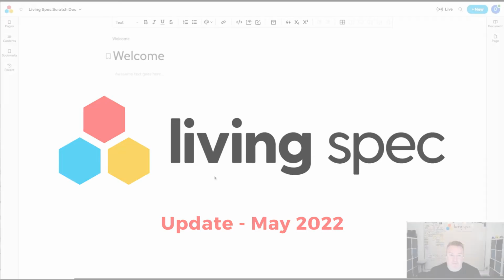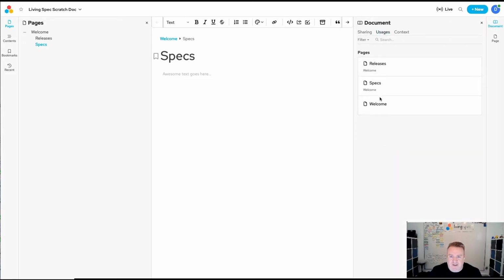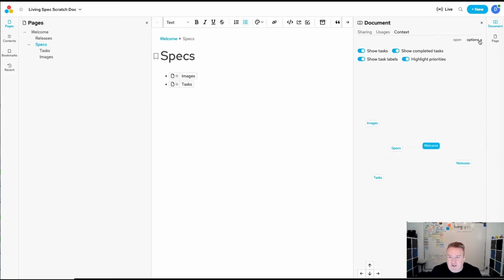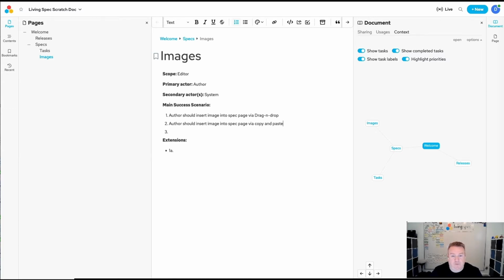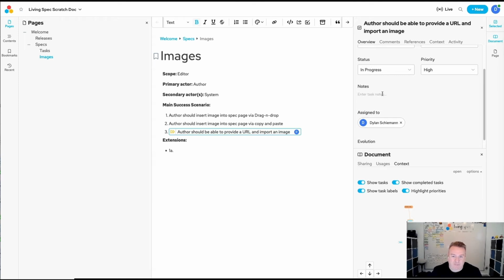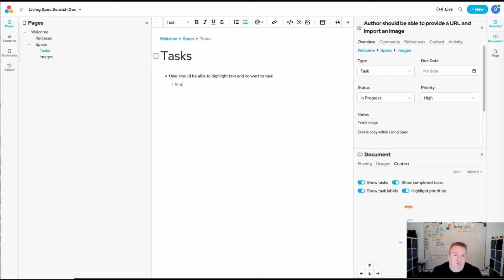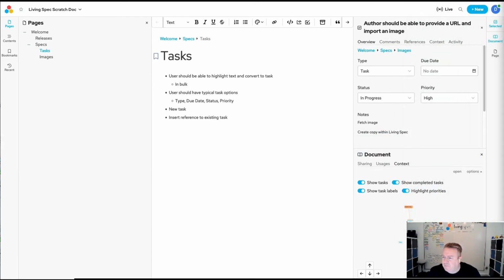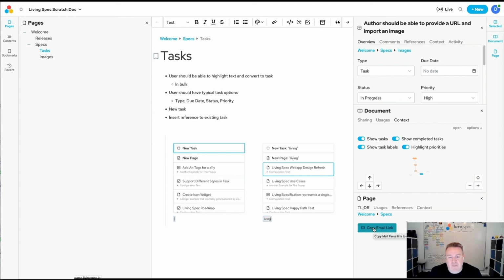Living Spec: Working with Pages Tasks and Images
Each Living Spec document contains a collection of linked pages and tasks which are easy to create. This video quickly demonstrates a few tips and tricks for working with tasks and pages, and also shows how to add images to your Living Spec pages.